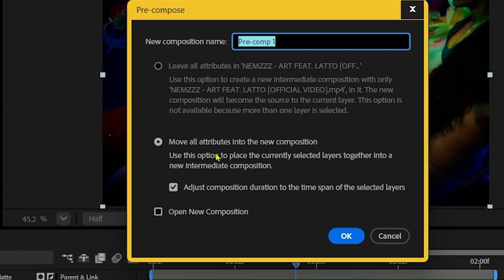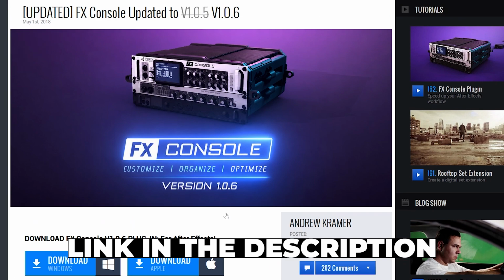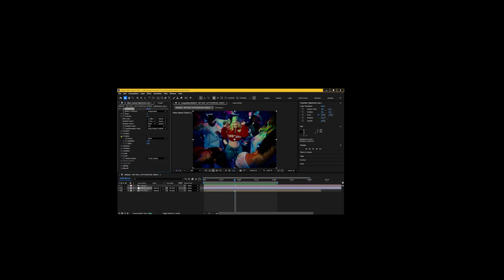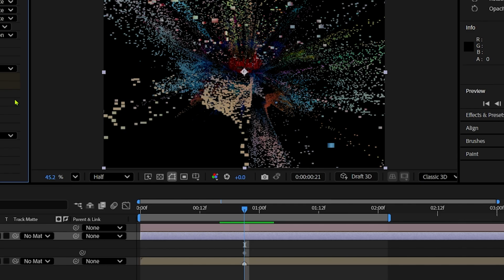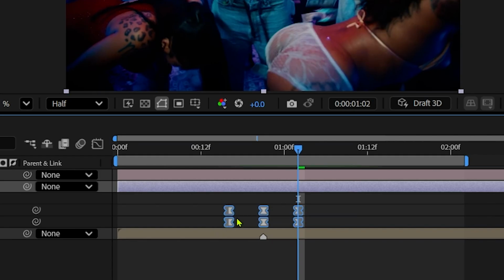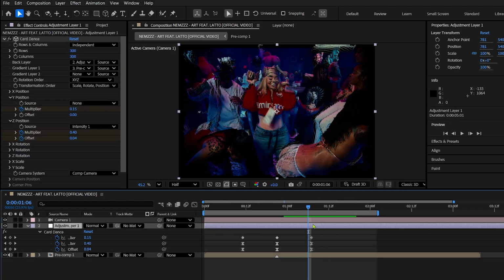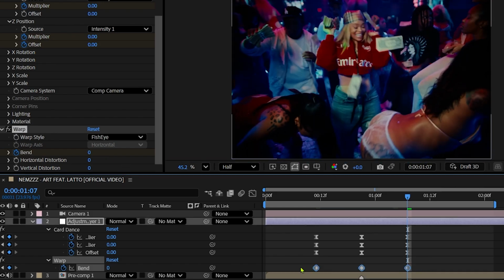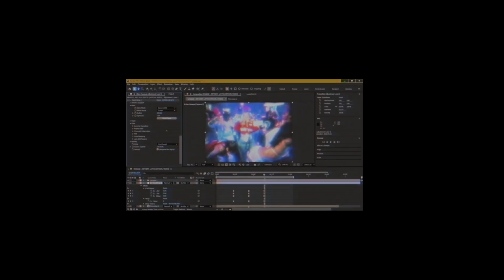How to Create a Pixel Transition in After Effects | No Plugins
Pixel transition in After Effects with no plugins. This one makes your pixels come together to form the scene and it looks crazy on music videos.

I'm walking through the whole thing step by step in this tutorial. It's just a small stack of effects and some keyframe animations, nothing complicated. If you can drag effects onto a layer and set a few keyframes you can do this. Probably one of the cleanest pixel effects I've made honestly.

Works great for music video edits, intros, or just anytime you want a hard transition. Try it out on your next edit and see.